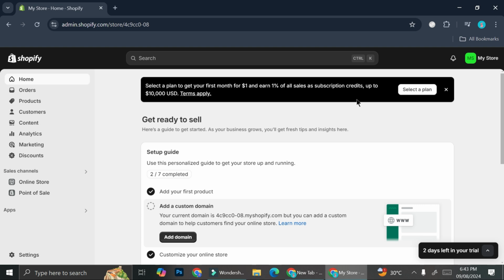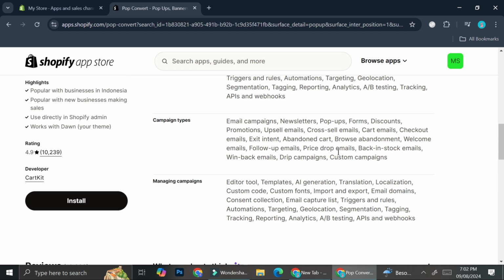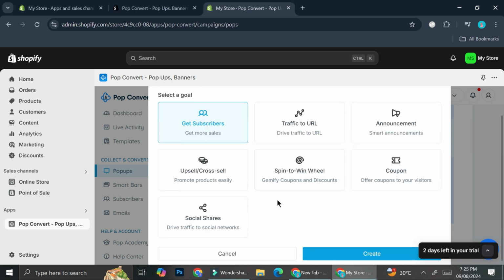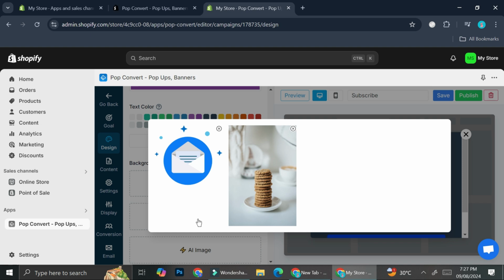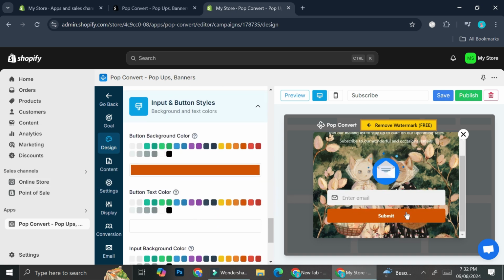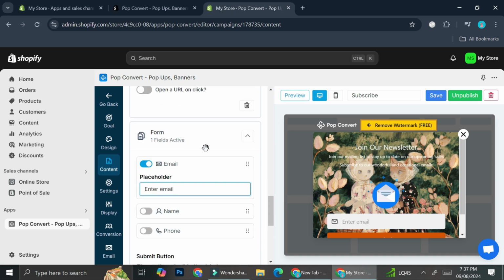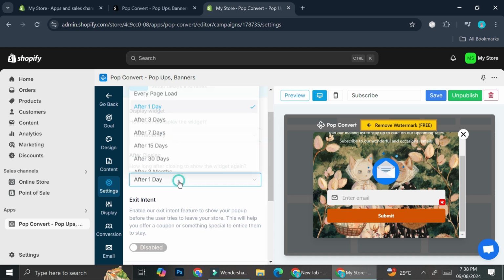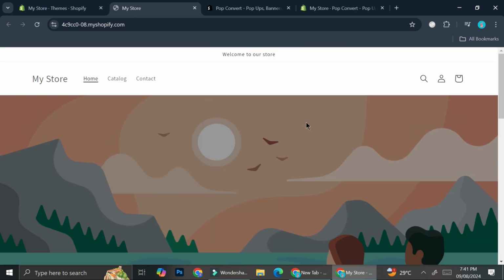How to Create a Pop Up Form in Shopify | Full Tutorial 2025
If you are looking for a video about How to Create a Pop Up Form in Shopify, here it is!